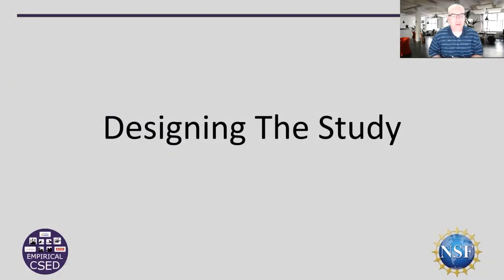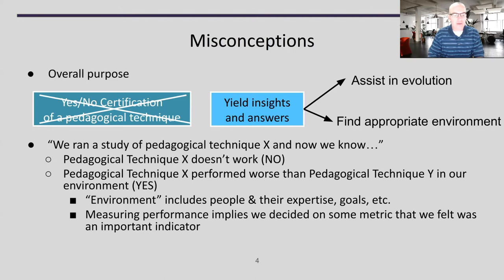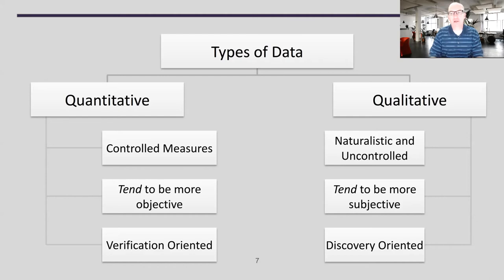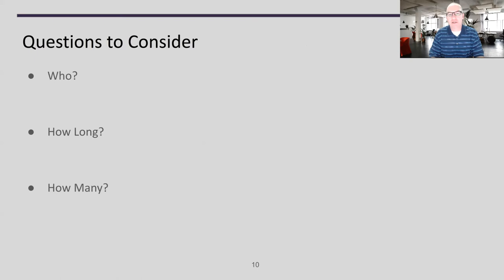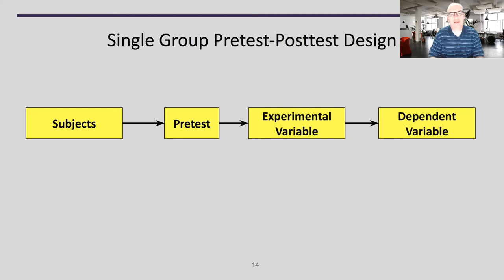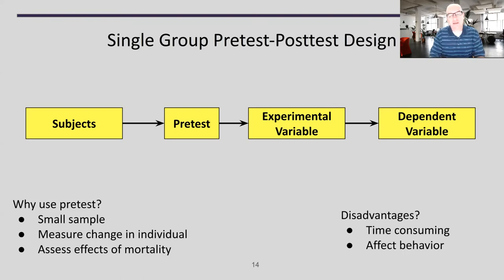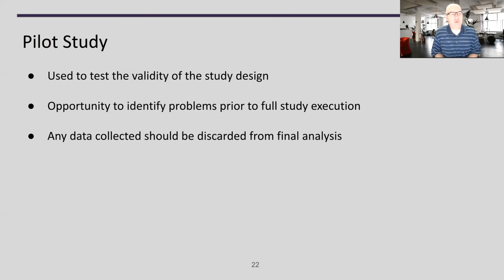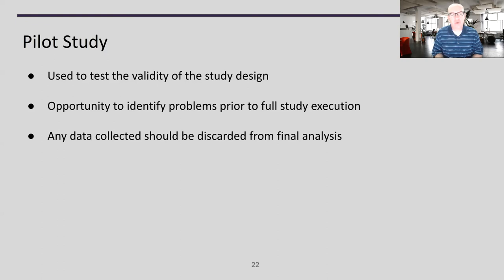Virtual DEERS - Designing the Study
Prof. Jeff Carver (University of Alabama) goes over the essentials of how to properly design an empirical CS education research study.